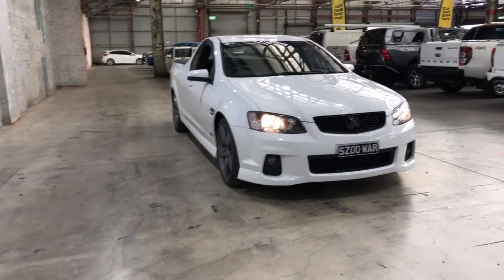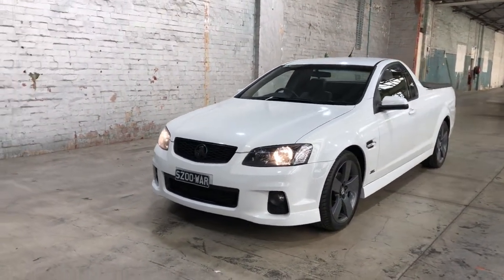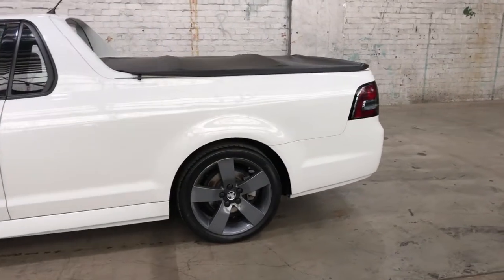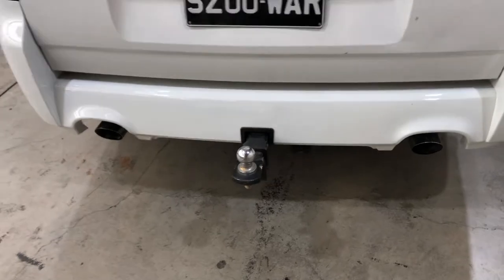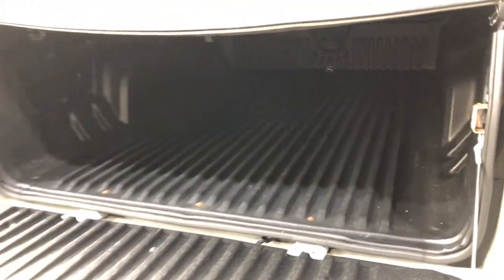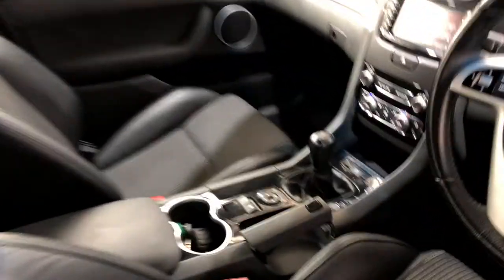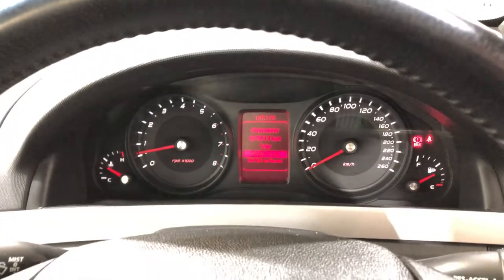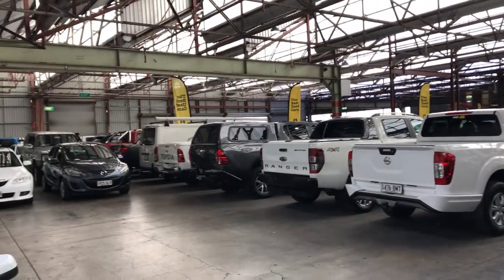2012 Holden Ute VE II MY12.5 SV6 Z Series White 6 Speed Manual Utility